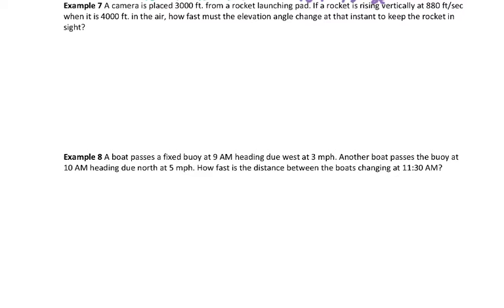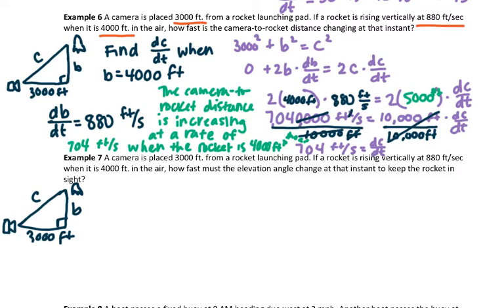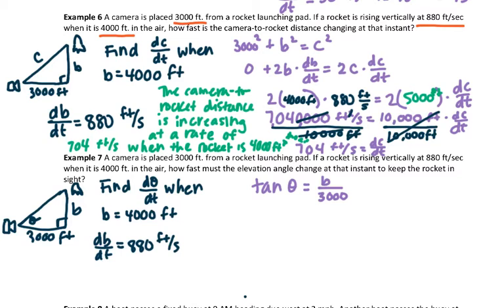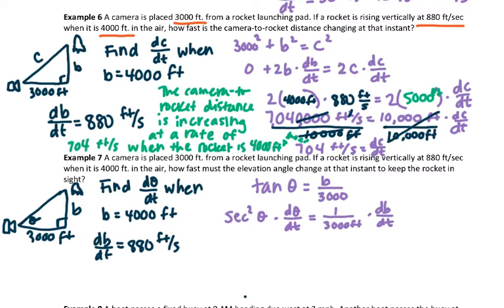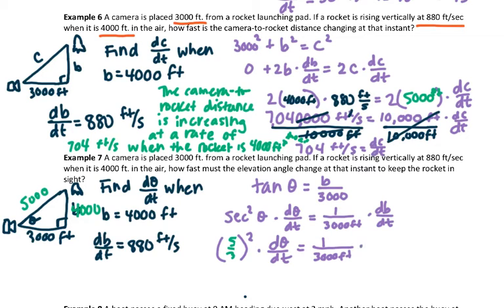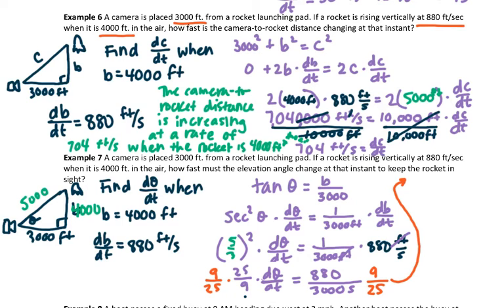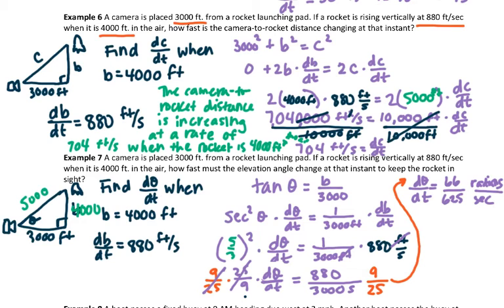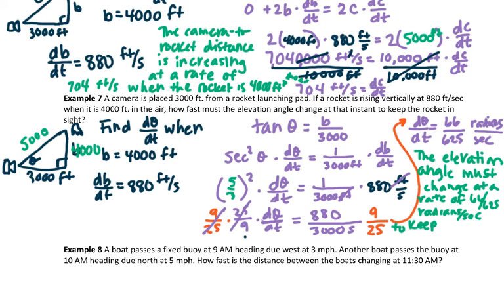Related Rates Ex 7